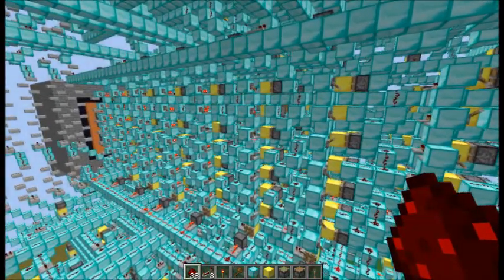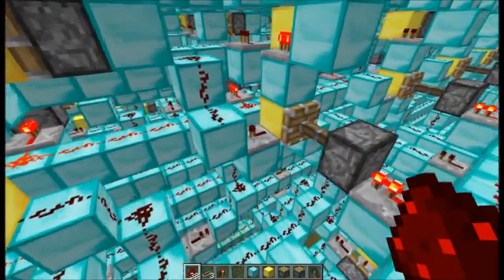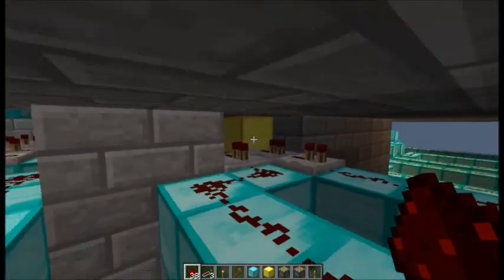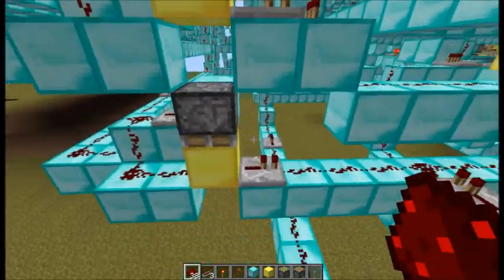Alarm Clock /w up/down timer pt.2